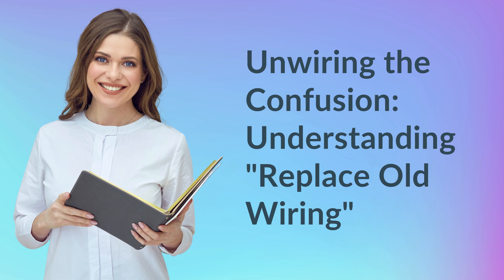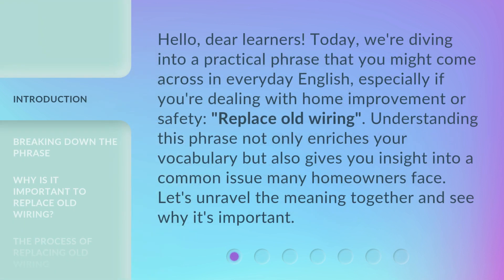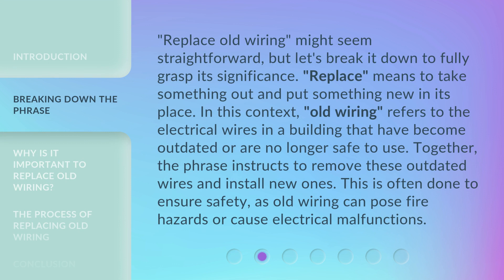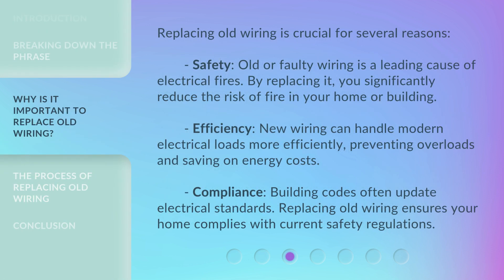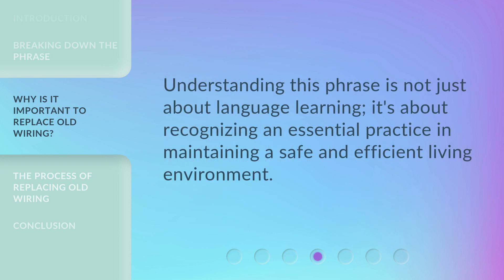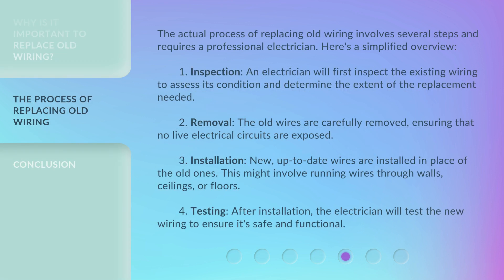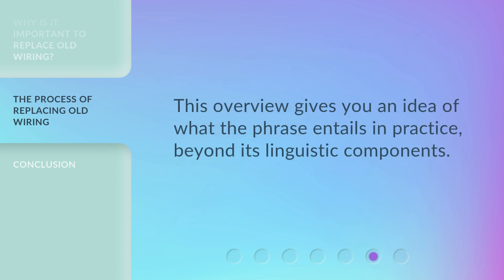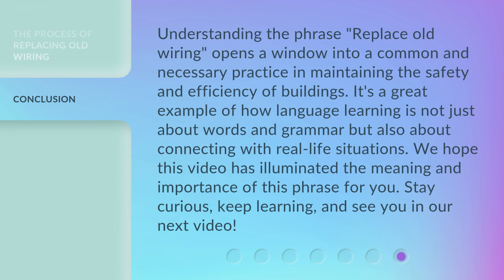Unwiring the Confusion: Understanding "Replace Old Wiring"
00:00 • Introduction - Unwiring the Confusion: Understanding "Replace Old Wiring"
00:37 • Breaking Down the Phrase
01:15 • Why Is It Important to Replace Old Wiring?
02:06 • The Process of Replacing Old Wiring